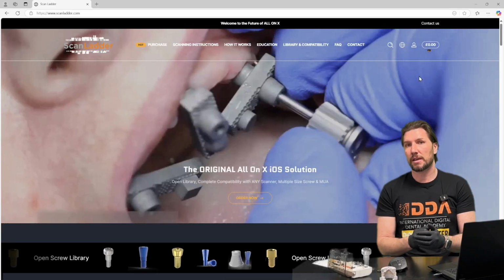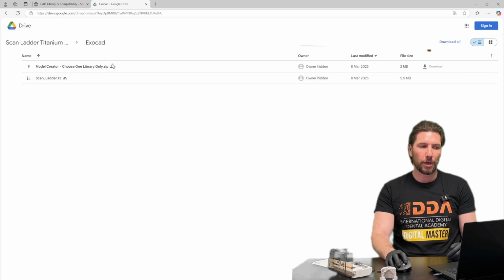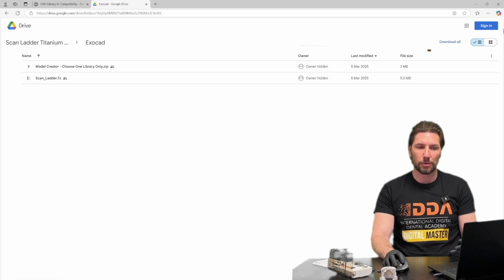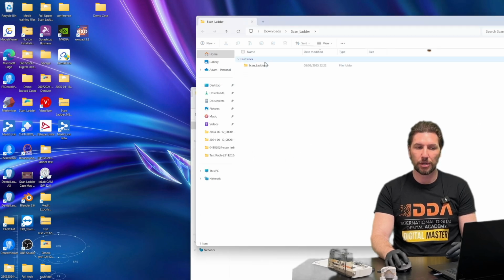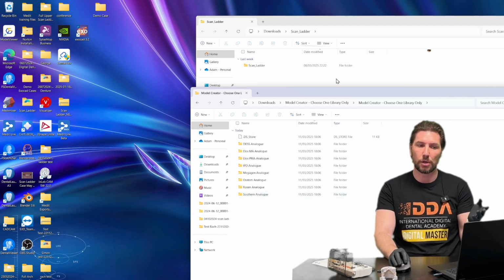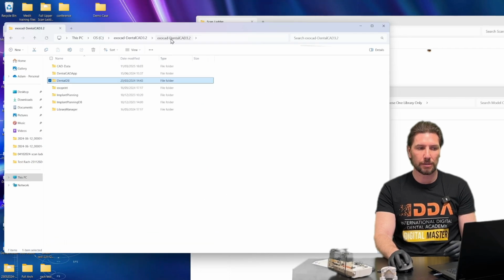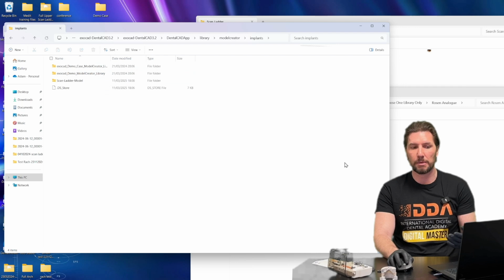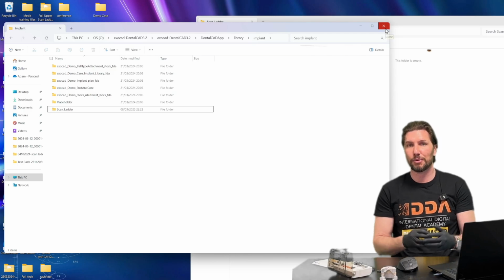🚀 How to Install the Scan Ladder Exocad Library! 🦷💻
Setting up Scan Ladder in Exocad? Here’s a quick and easy guide to ensure seamless integration and maximum accuracy for your All-on-X workflows!

📌 In this tutorial, you'll learn:
✅ Where to download the latest Scan Ladder Exocad library
✅ Step-by-step installation for smooth integration
✅ How to refresh your library for enhanced accuracy
✅ Ensuring compatibility with 100+ implant systems

💡 Pro Tip: If you’ve already installed the library, make sure to update it regularly for the latest refinements and improvements!

📺 Watch the tutorial now and upgrade your workflow!

👉 Scan Ladder CAD Library & Compatibility